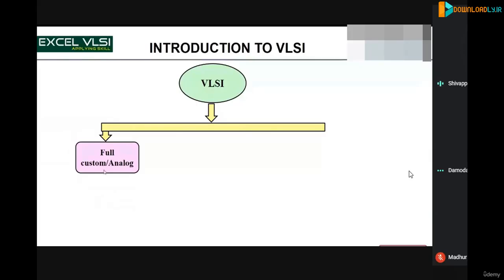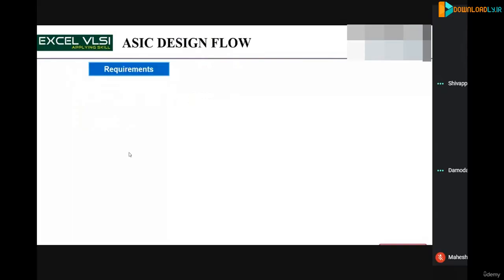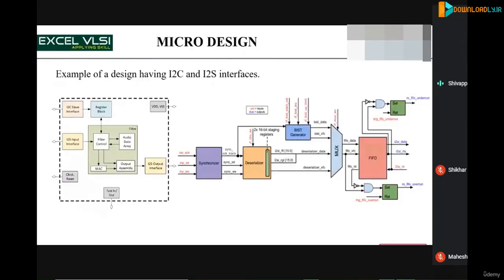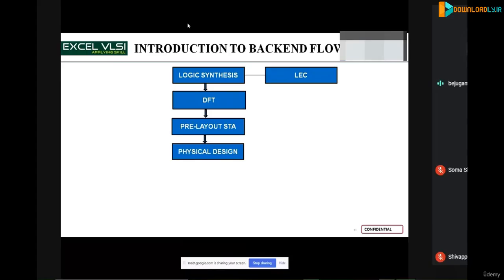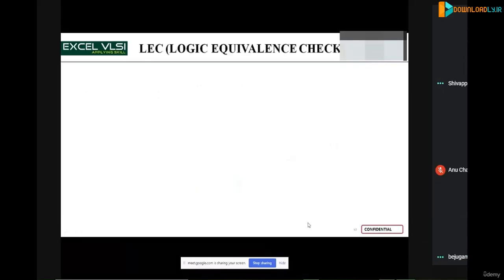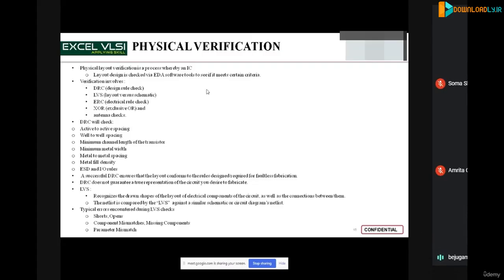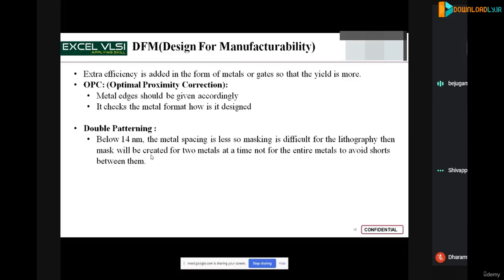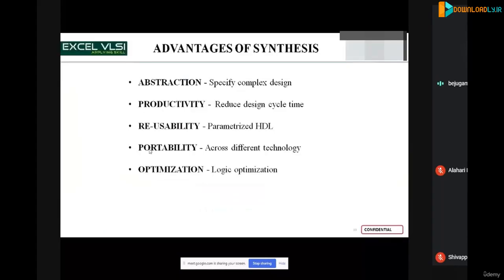ASIC Flow || Physical Design || VLSI || RTL to GDS Flow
🔧 Complete RTL to GDS Flow Explained | VLSI Design Full Flow

In this video, we walk through the complete RTL to GDS flow — the backbone of modern VLSI chip design. Whether you're a student, fresh graduate, or early-career engineer, this video breaks down every stage of the digital design flow from start to finish.

📌 What's covered:
✅ RTL Design & Functional Verification
✅ Synthesis – RTL to Gate-Level Netlist
✅ Design for Testability (DFT / Scan Insertion)
✅ Floorplanning & Power Planning
✅ Placement
✅ Clock Tree Synthesis (CTS)
✅ Routing
✅ Sign-off – STA, DRC, LVS, ERC
✅ GDS II Tape-Out

By the end of this video, you'll have a solid understanding of how an idea written in RTL (Verilog/VHDL) transforms into a physical layout ready for fabrication.

🎯 Ideal for: VLSI enthusiasts, ECE/EEE students, chip design beginners, and anyone preparing for interviews in the semiconductor industry.